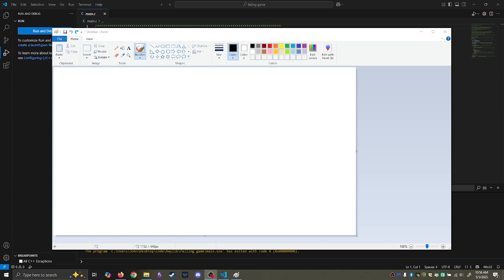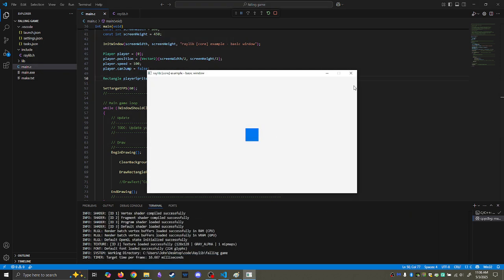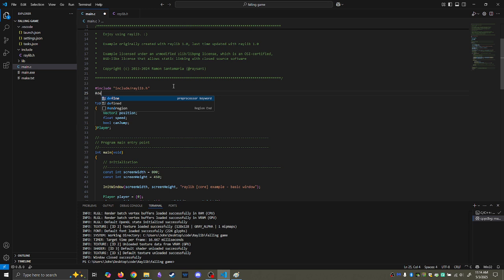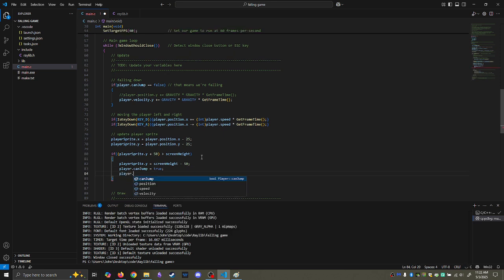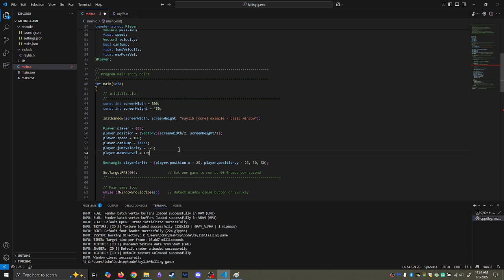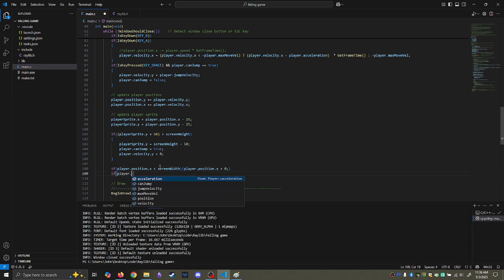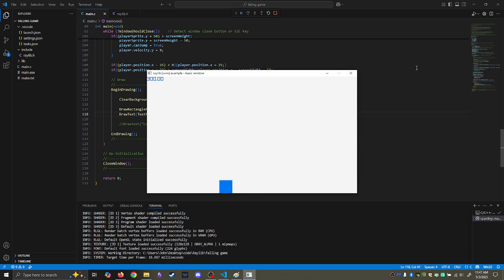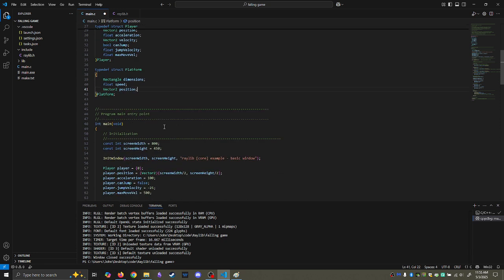trying to gamedev 1 - Raylib with C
This is a documentary to compare my skills compared to myself down the road.
This documents me learning Raylib, experiencing brain farts, trying to stave off scope creep, and becoming giddy at the smallest things.